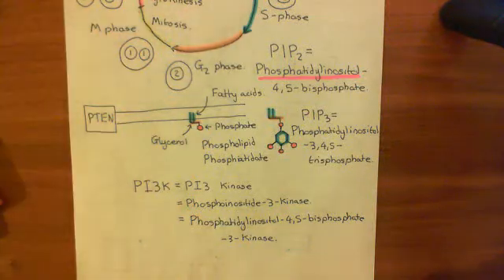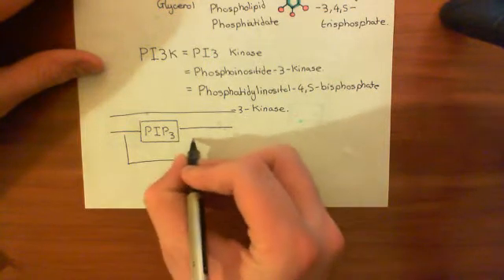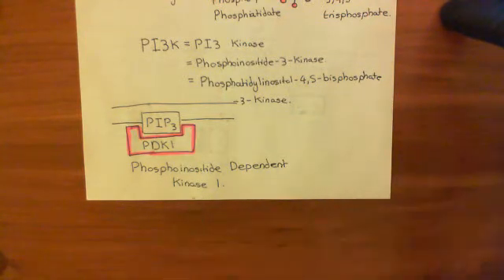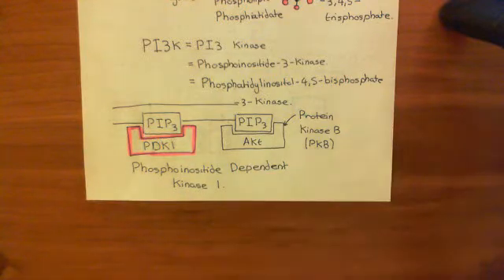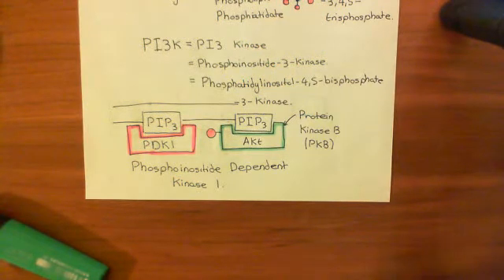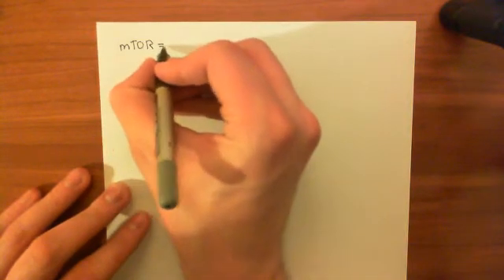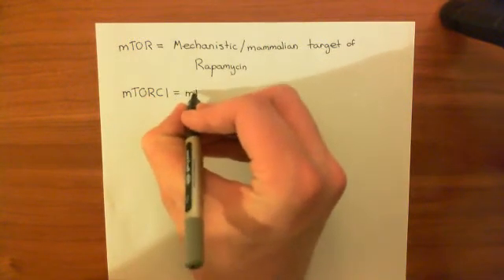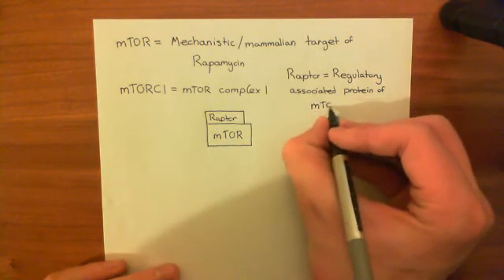HER2 Amplification and Breast Cancer Part 5